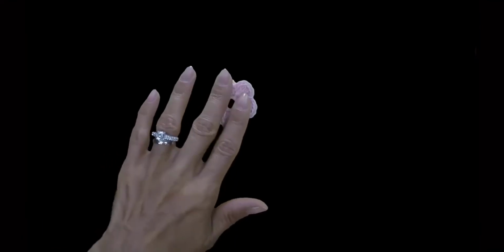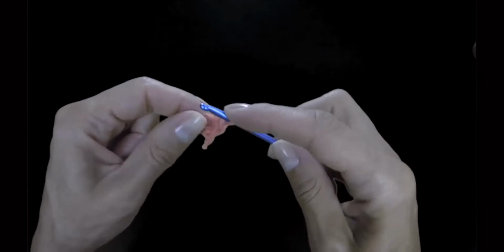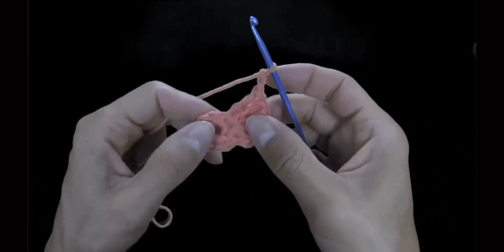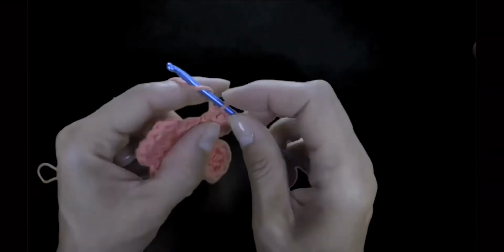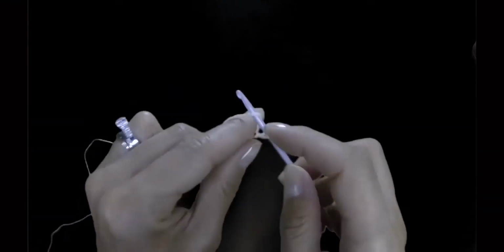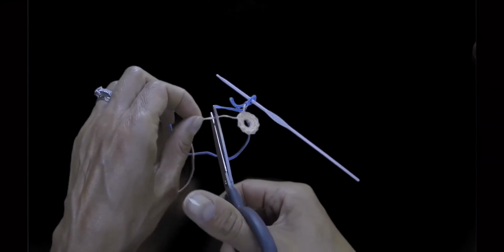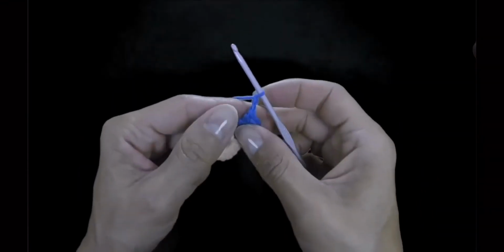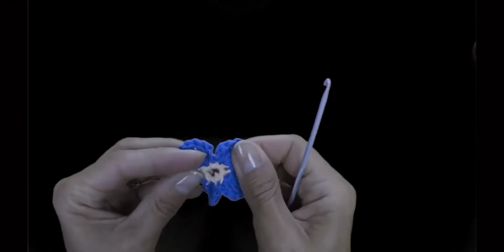How to Crochet Flower– master class for beginners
Here we will learn to knit, embroider, be creative, create masterpieces with our own hands and share our knowledge and skills with each other!